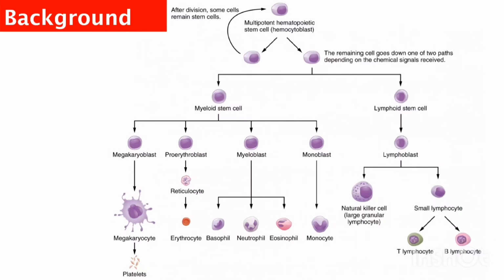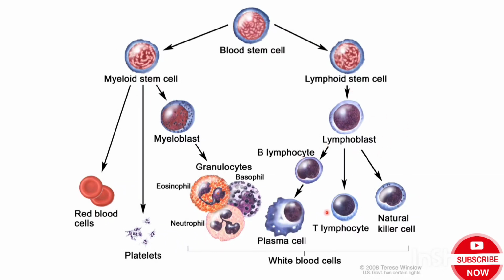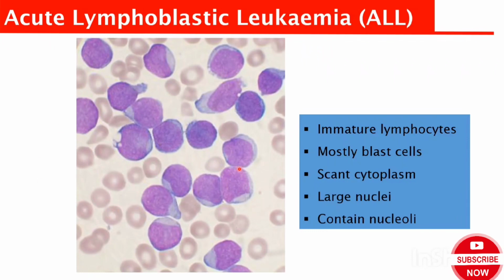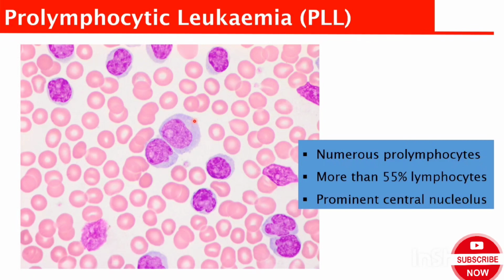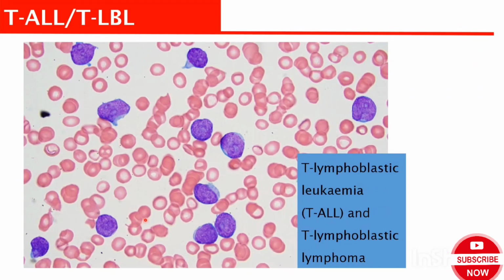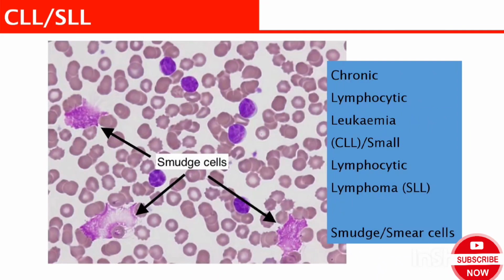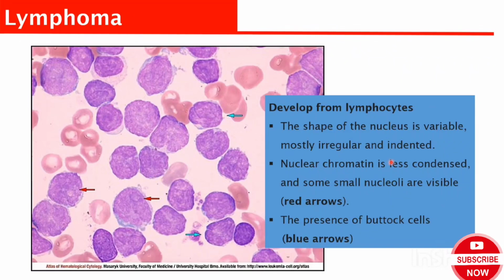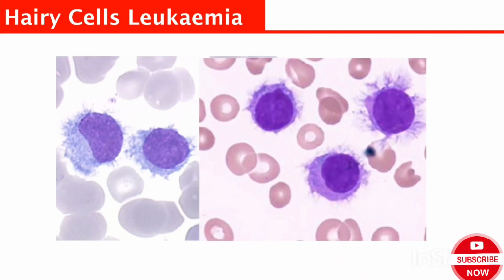Types of Lymphoid Leukaemia II Dr Emmanuel Ogbodo II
What are the types of leukemia?